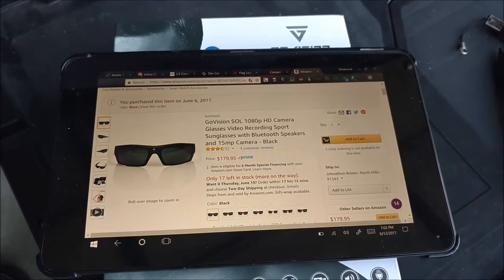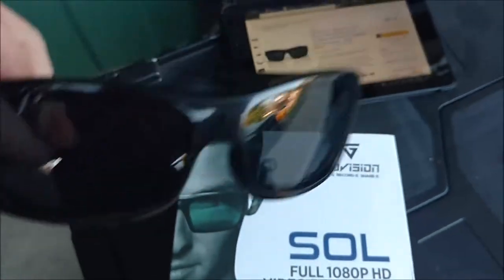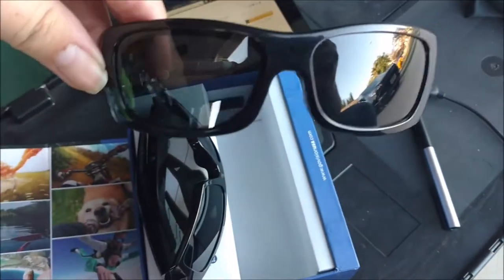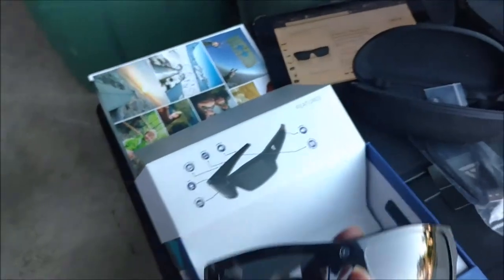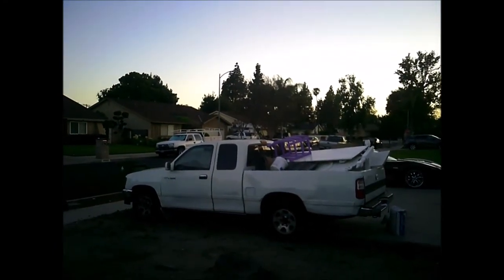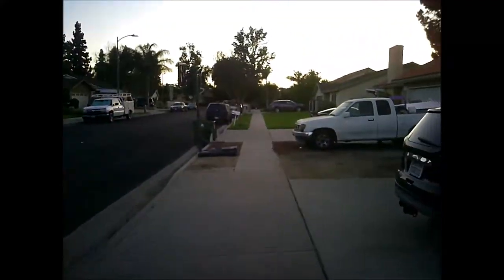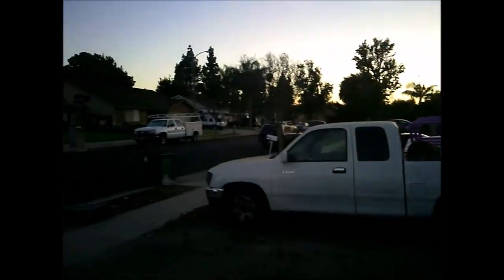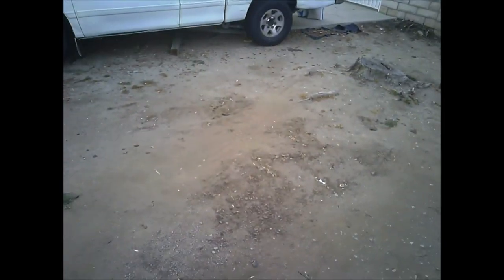GoVision SOL 1080p HD sunglasses review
Here's a quick review and video demo of the GoVision SOL 1080p HD Camera bluetooth speaker sunglasses. Overall the glasses are pretty decent quality but they have one hiccup. Video quality. outside in brightly lit sunlight they are pretty good. theyd make a great pair of glasses for outdoor activities.